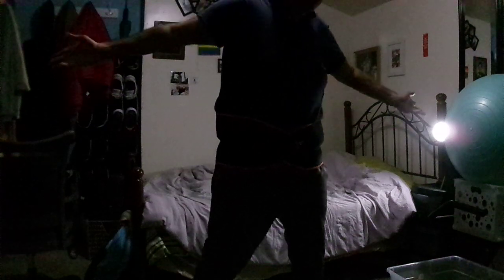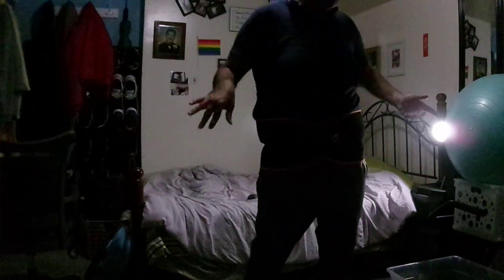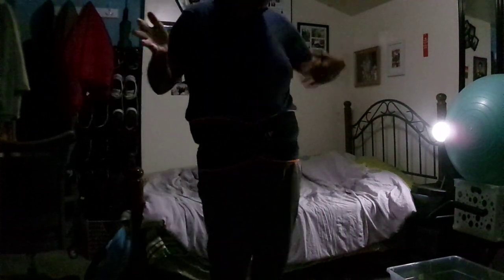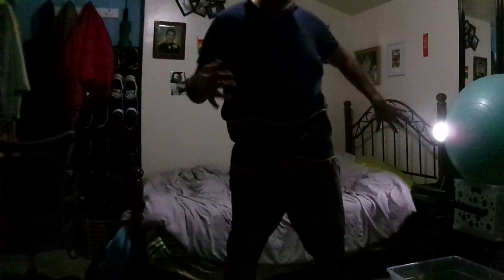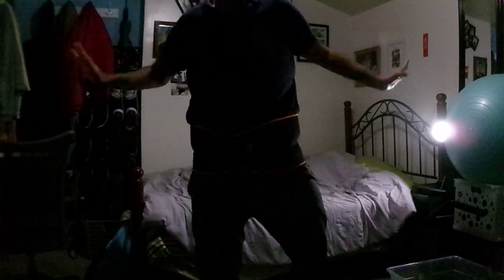Dance-Inspiring Toning!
Segment #2 from 10 Minute Solution's Dance Your Body Thin! led by Andrea Leigh Rogers and using my Waist Slimmer Belt!